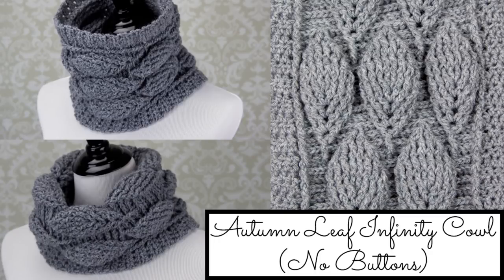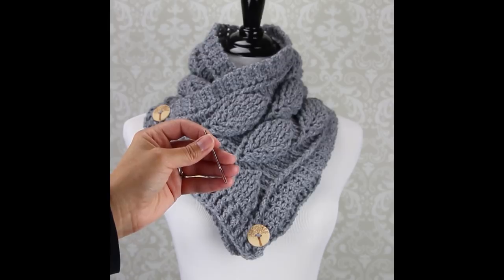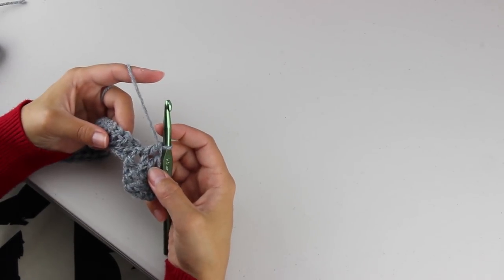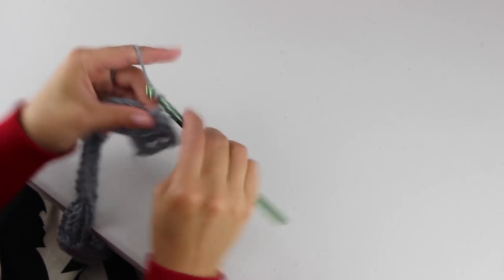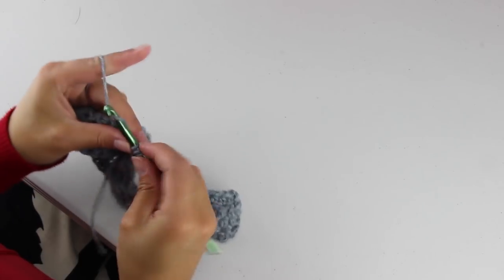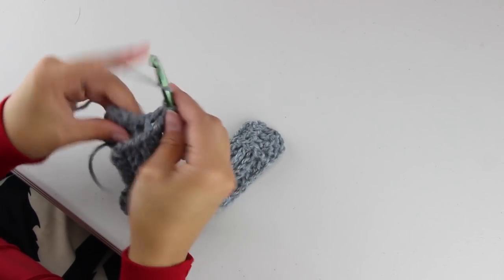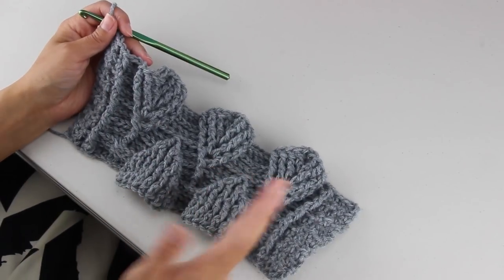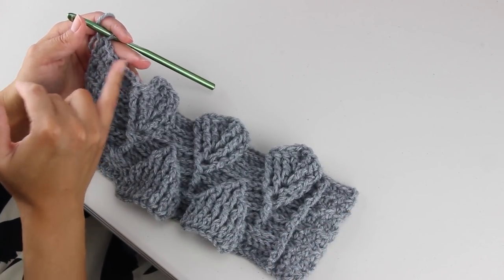Autumn Leaf Infinity Cowl (no buttons) | FREE Crochet Pattern Tutorial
This is an intermediate level free crochet tutorial on the Autumn Leaf Infinity Cowl (no buttons).  It’s a beautiful leaf pattern, perfect for the fall!  You should be comfortable with front post double crochets (FPDC), back post double crochets (BPDC), FPDC increases/decreases, BPDC increases/decreases and half double crochets (all US versions) before you attempt this pattern.  If you’re comfortable with written patterns, you can fast forward to 43:37 where each row of the pattern repeat is written out on individual slides.  Simply pause the slide to complete each row.

To learn how to do a chainless Double Crochet Foundation stitch, please check out my video

If you need to learn how to do a front/back post double crochet, you can check out this video for help:

If you need to learn how to do a half double crochet (us version), please go